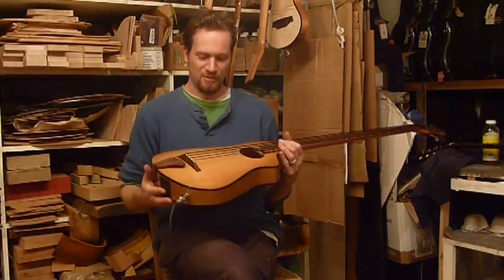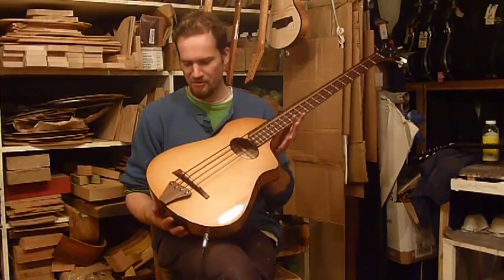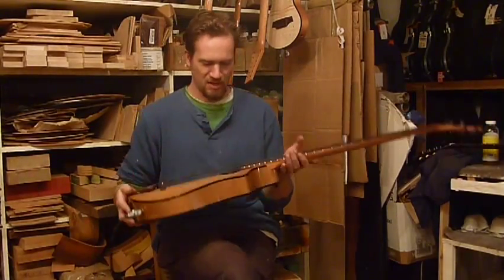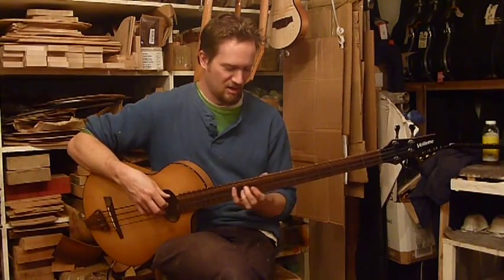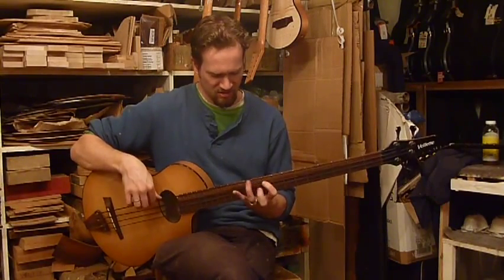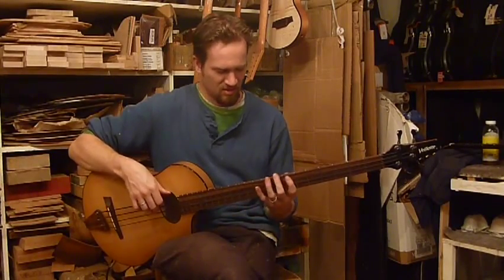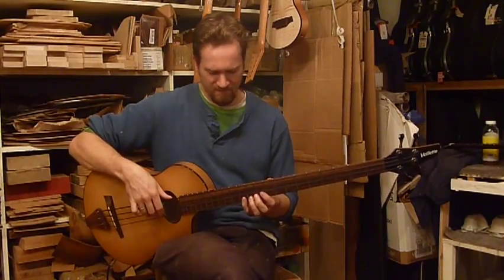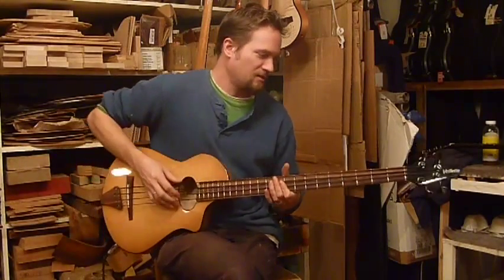Veillette Flyer Bass Tapewound 4-string played by Martin Keith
Martin Keith demonstrates a Veillette Flyer 4-string bass with Tapewound strings.